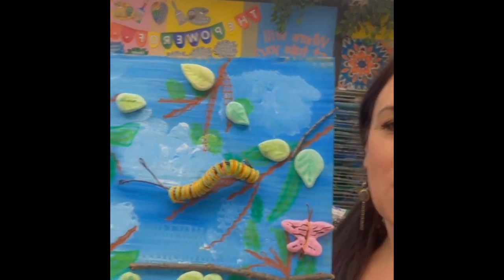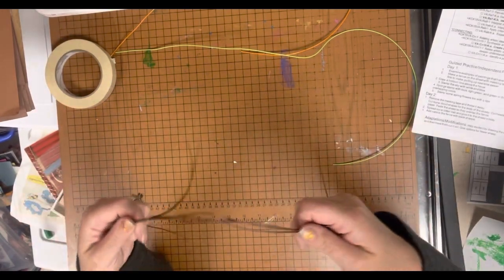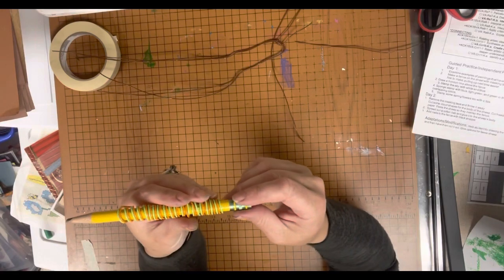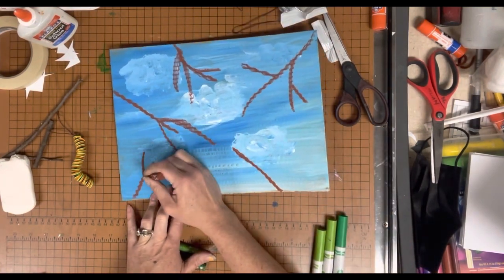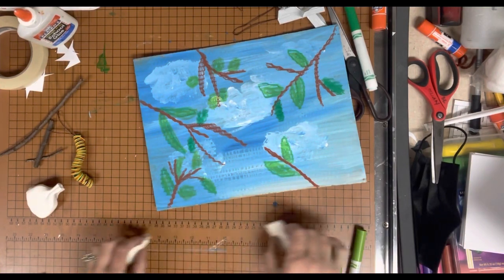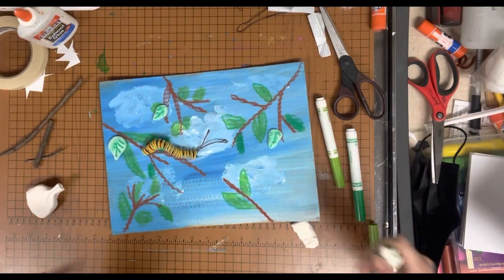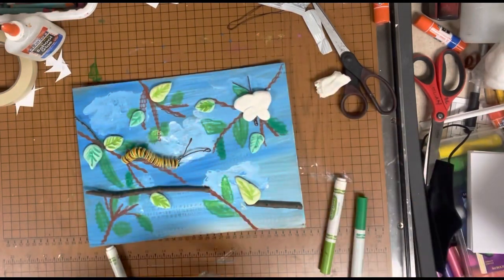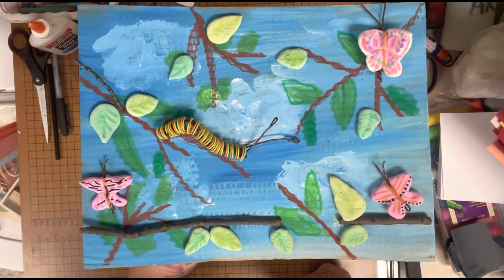Wire Caterpillar Collage